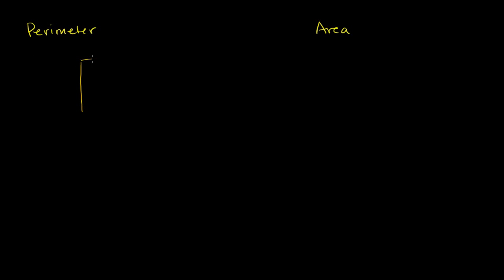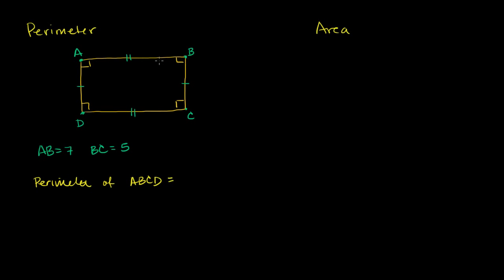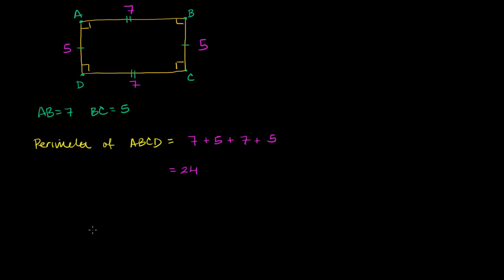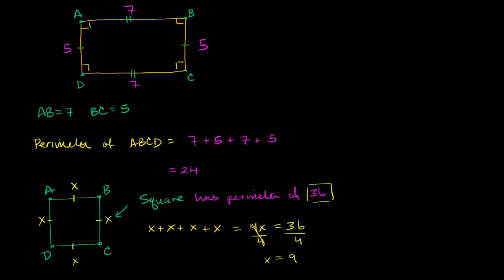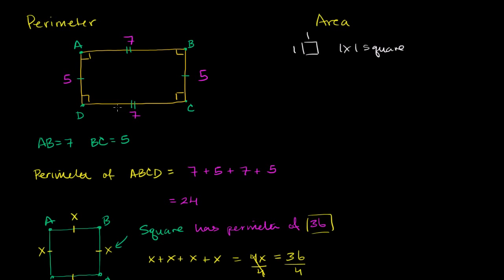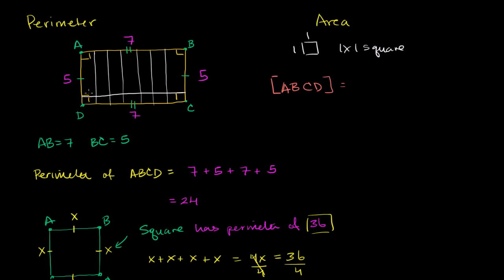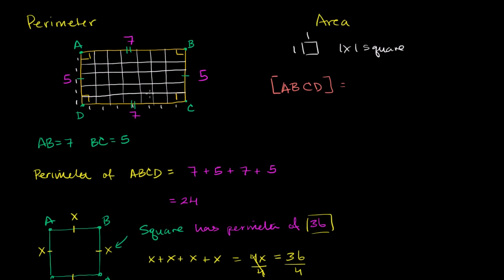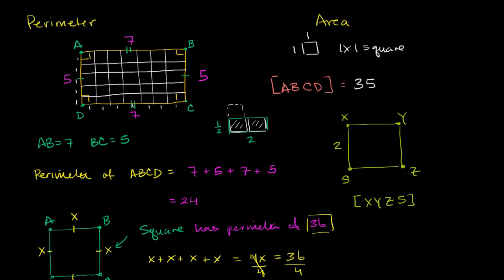Perimeter and area: the basics | Perimeter, area, and volume | Geometry | Khan Academy